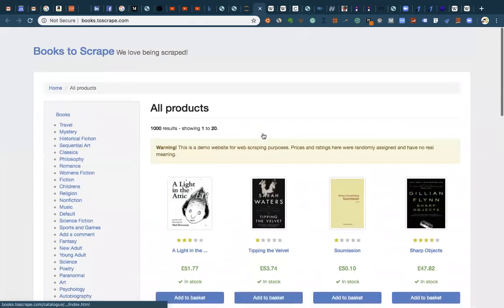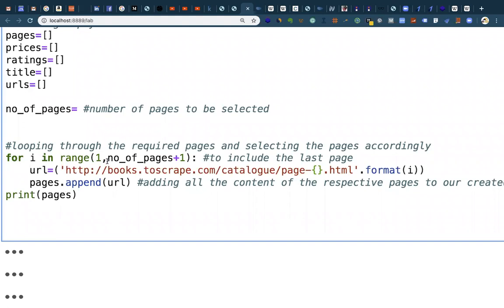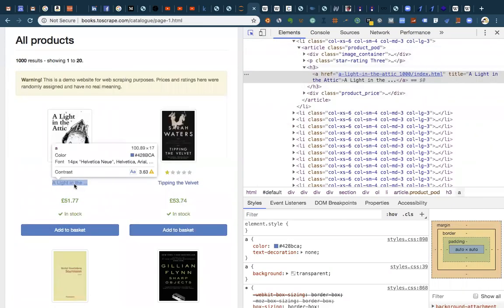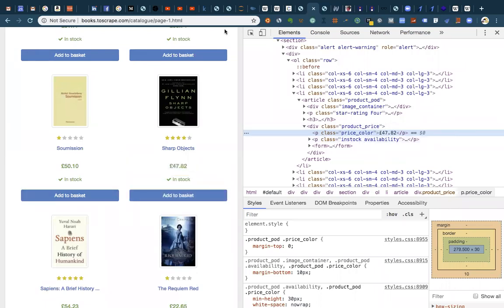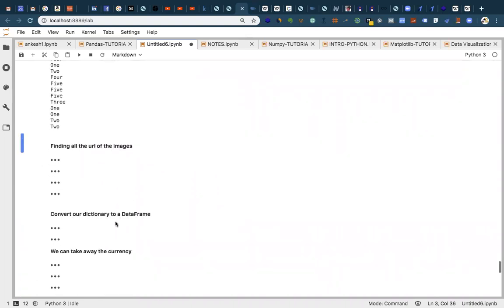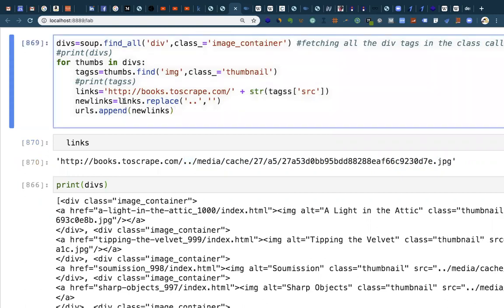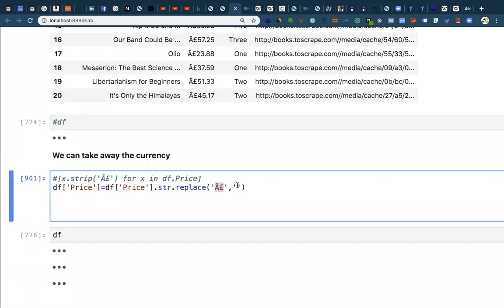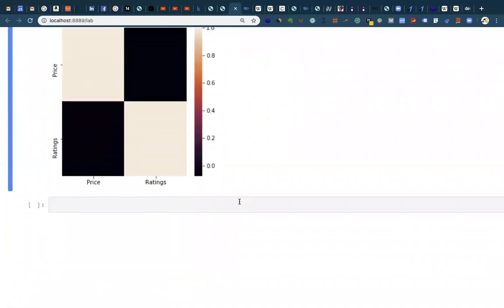Web Scraping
Getting data from the internet and performing exploratory data analysis, data cleaning, data visualization and taking appropriate data decisions